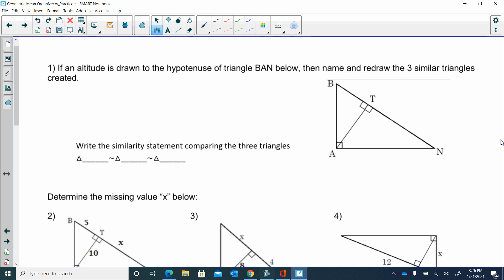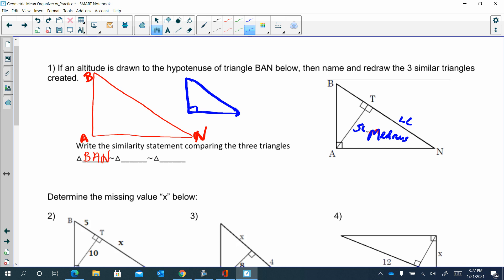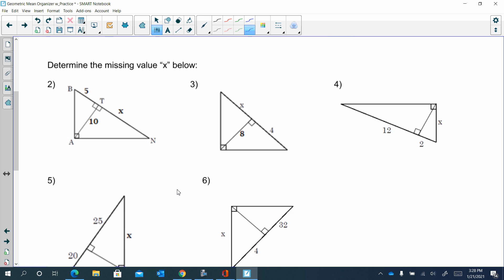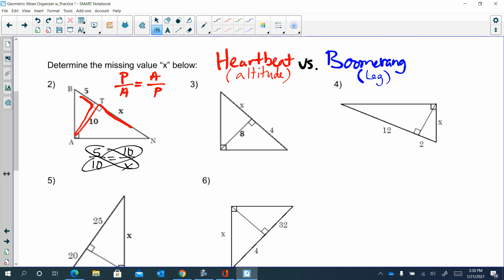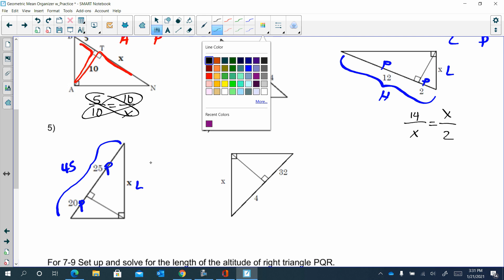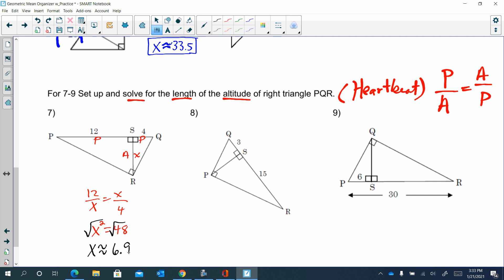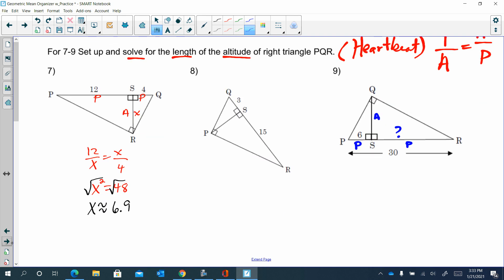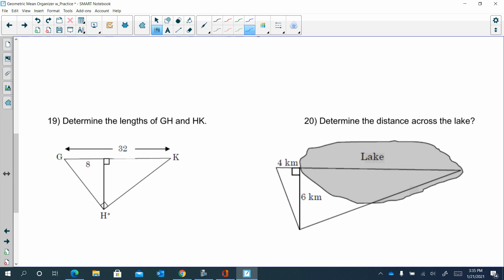Geometric Mean Practice